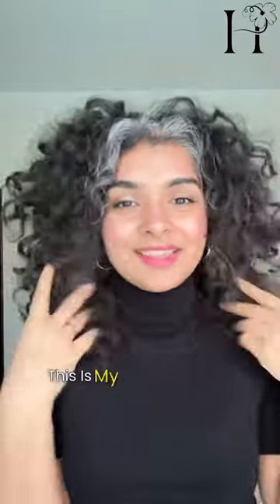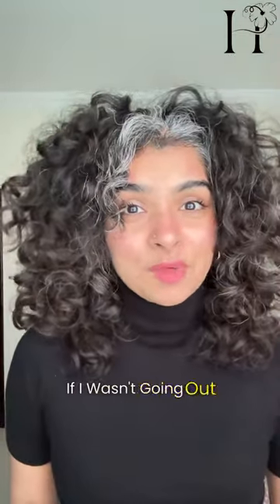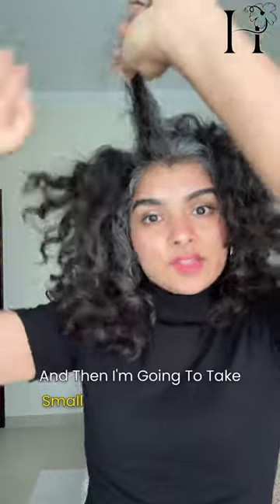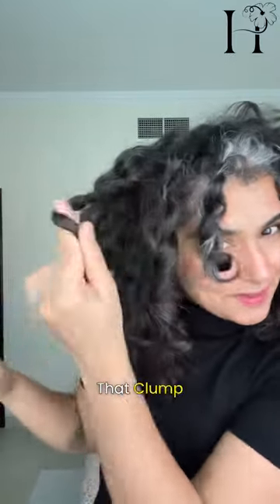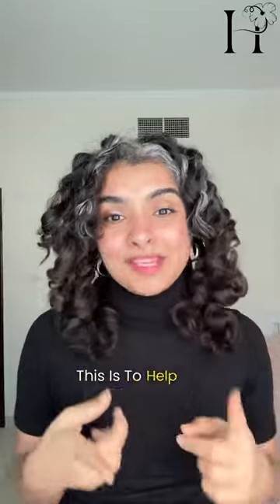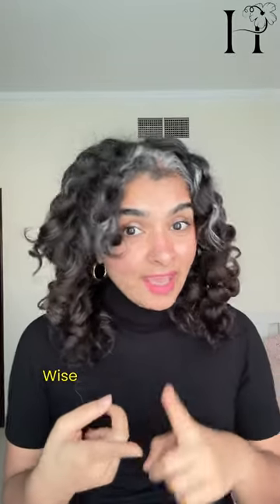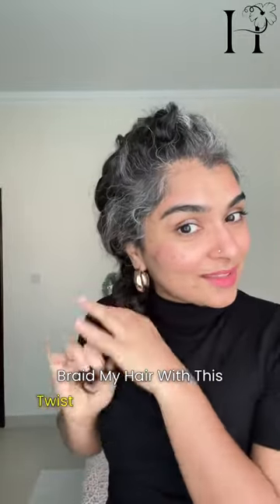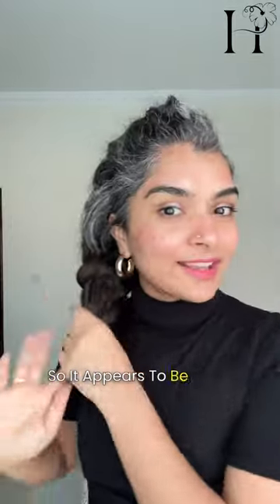Secret Prepoo Tutorial: Using Light Oil for Curly Braid Hairstyle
Pre-pooing is a hair care technique that involves applying a treatment to your hair before shampooing. One of the most effective pre-poo treatments involves using oil. However, it is important to use oil lightly to avoid weighing down your hair.

Quick Tip for Daytime Use: Try a Reliable, Unscented Oil
When pressed for time, opt for an unscented oil to streamline your routine. I personally recommend Bouncecurl's oil since it's reliable and I've used it for some time. Alternatively, you could try ARATA, an Indian-made oil I've mentioned before.

Using oil lightly as a pre-poo treatment can help to nourish and strengthen your hair, making it more resilient to damage and breakage. Let me know if you try; see the difference it can make in the health of your hair!

Need MORE Hair Help?

✓ To *BOOK 1:1Curl Coaching Call* with me - tap this